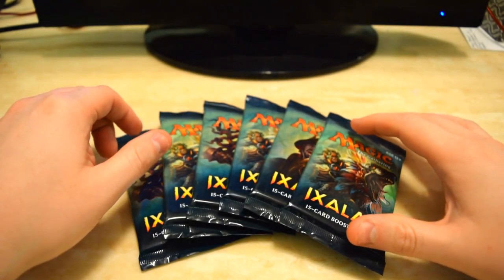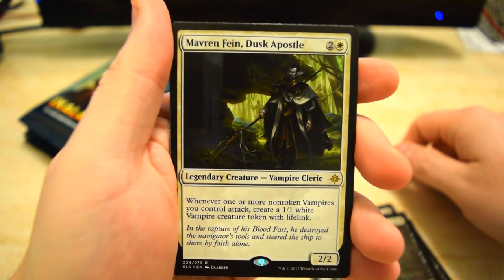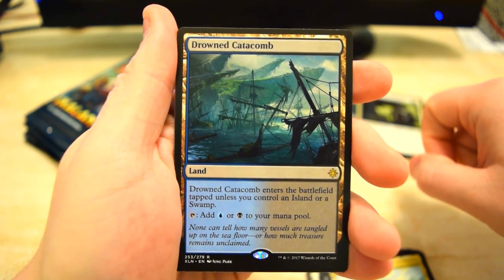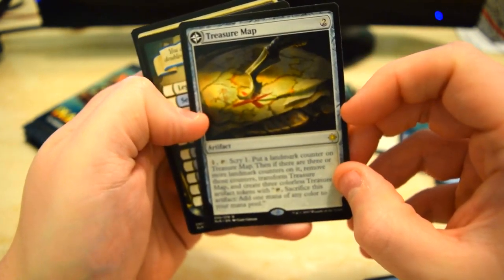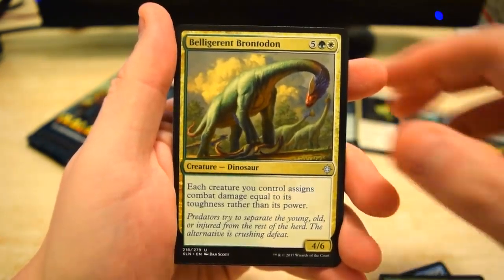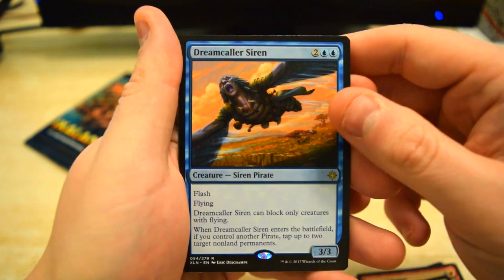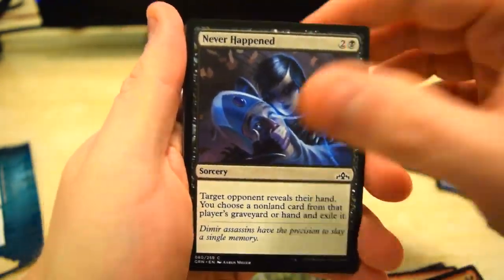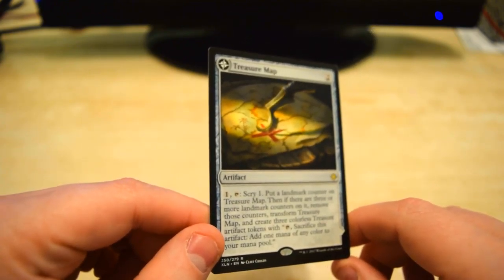HIT after HIT - 6 PACKS of IXALAN - Sunday Booster Cracking